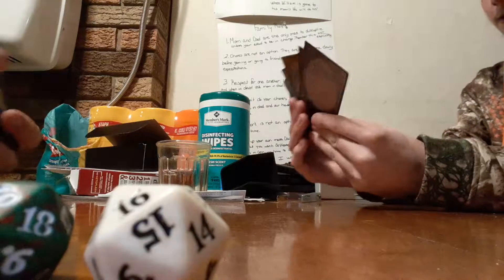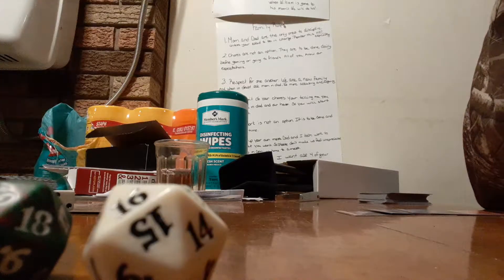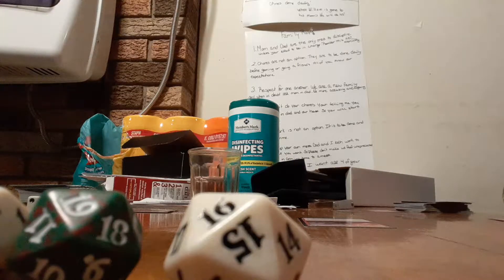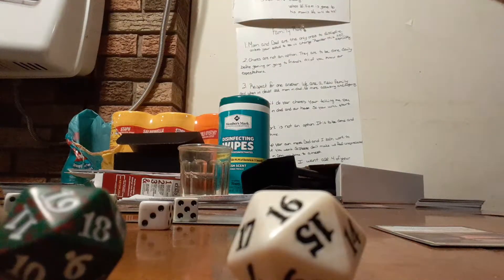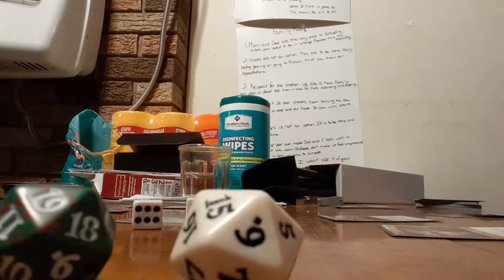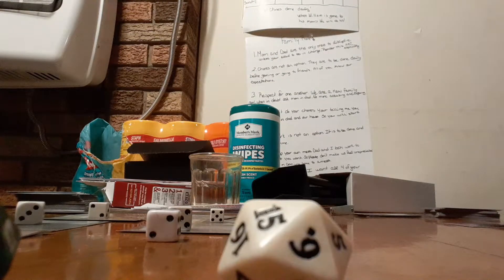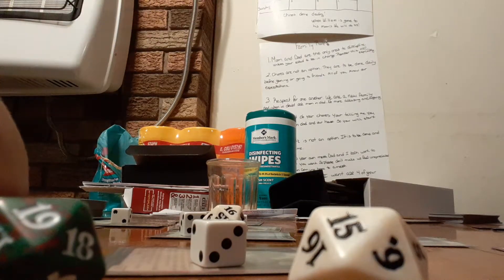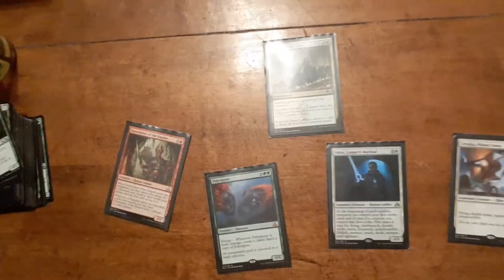Noob Plays "Magic: The Gathering" W/Littledragon368 Troupe